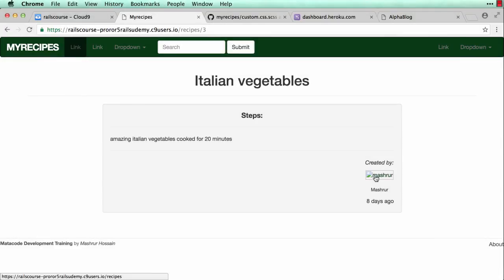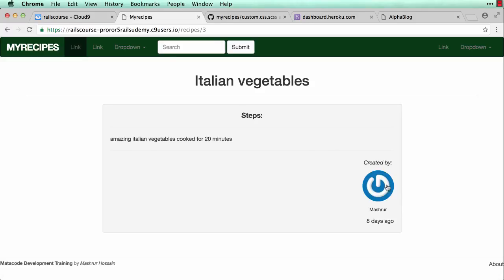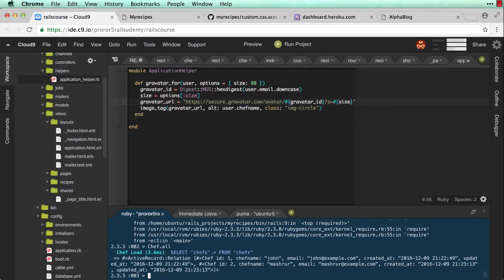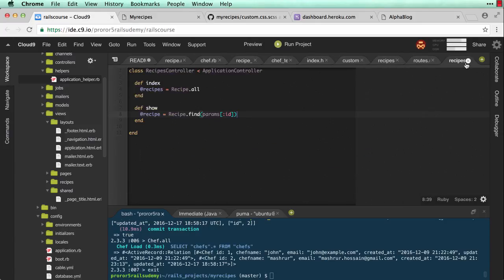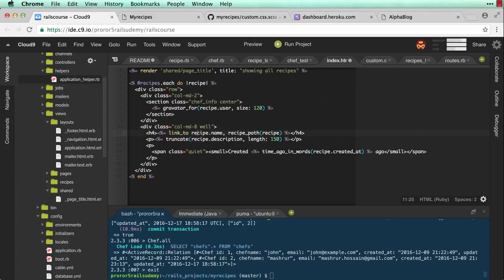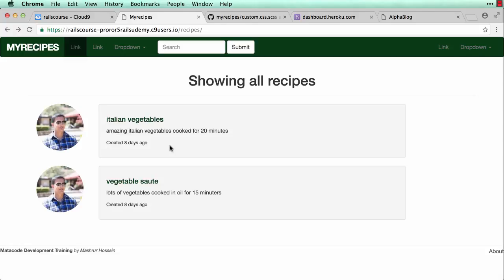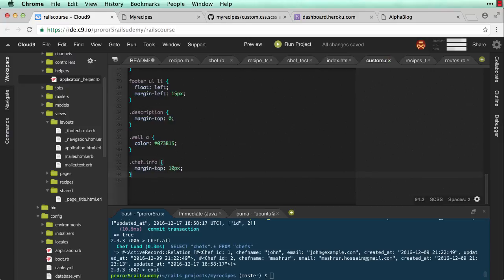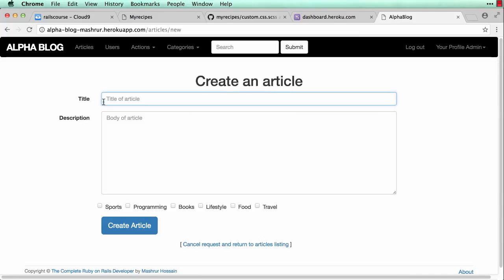077 Complete profile image feature